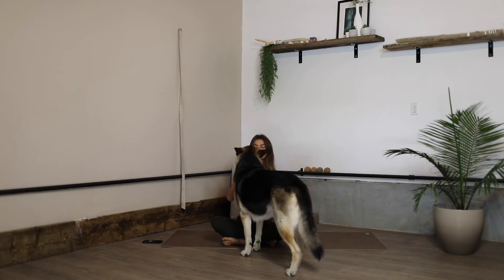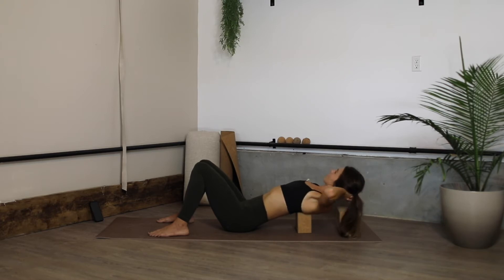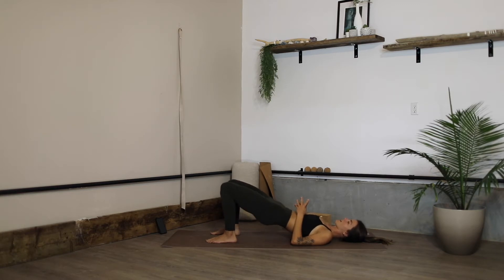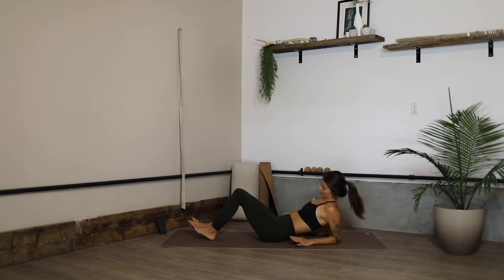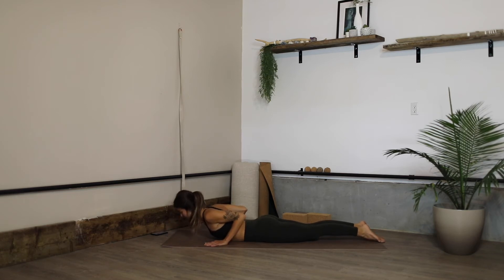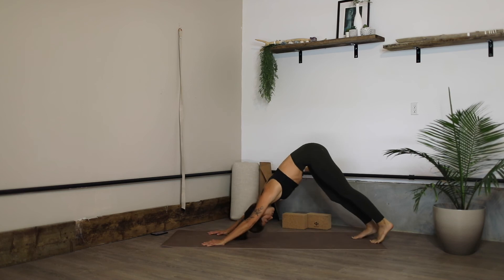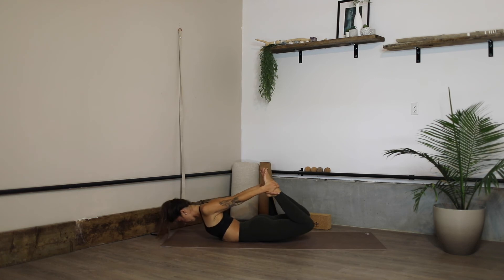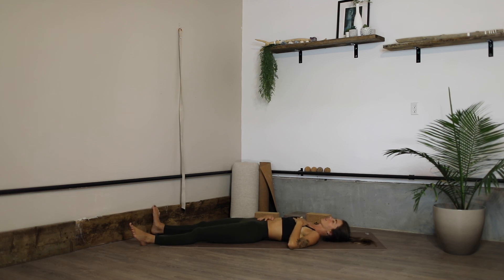Back Bends- Open the Spine, Ignite the Core and Glutes **25 Minute Yoga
This is a slow moving, energizing class to open up the chest and move into back bends!

We begin with one of my favourite restorative chest openers using props, and activate our glutes and core to support us in our backbends.

This class is 25 minutes and is beginner friendly.

ENJOY & come say HI on instagram :)

S ❤